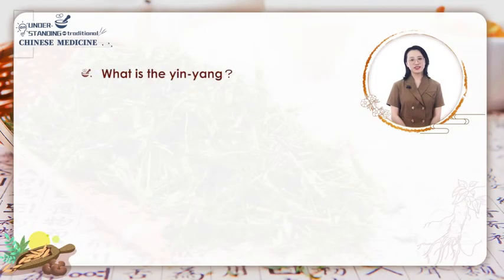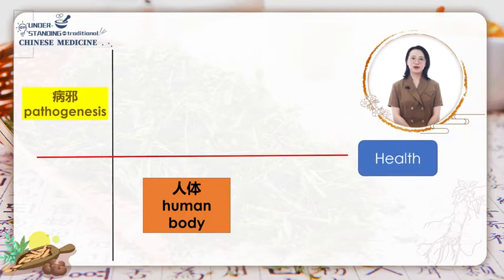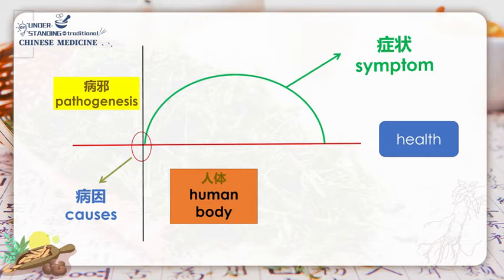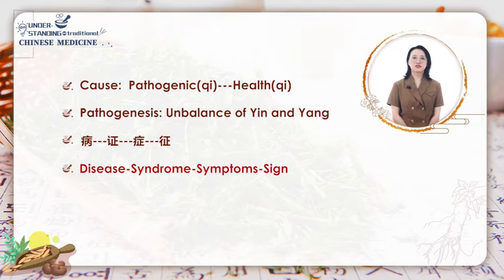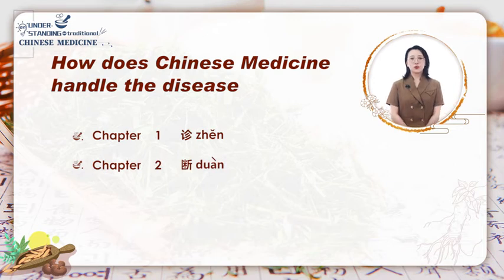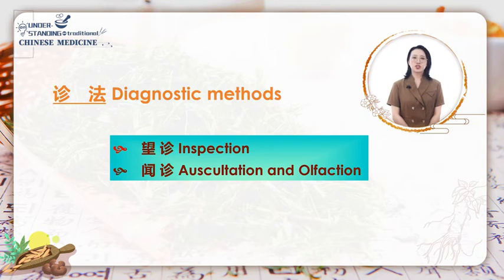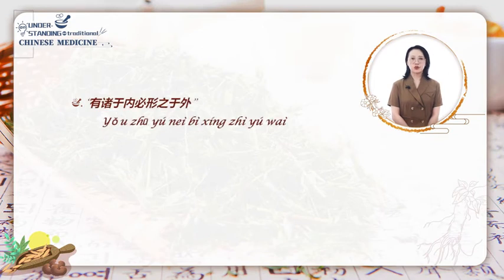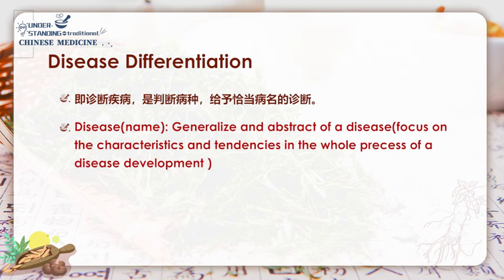General Introduction Of TCM Diagnosis 中医诊断学概论 魅力中医——中医诊断学 - 浙里中医 - 中医特色文化